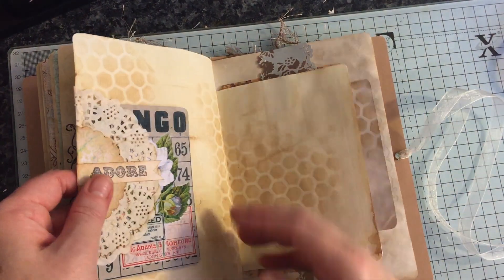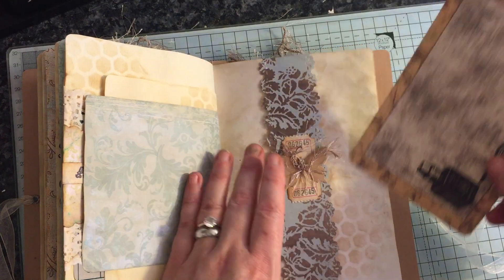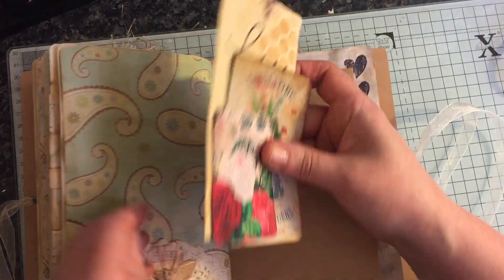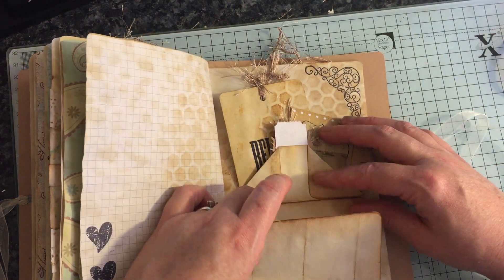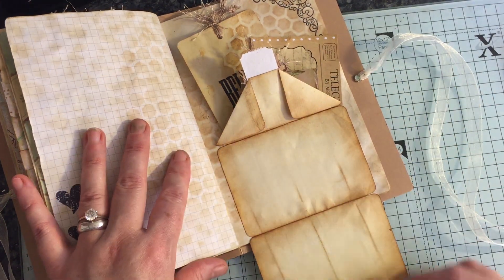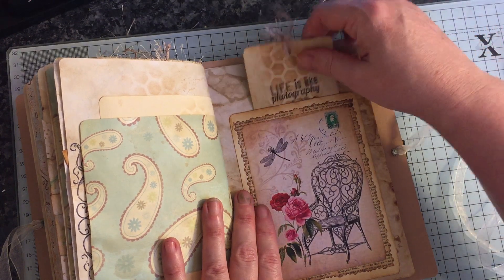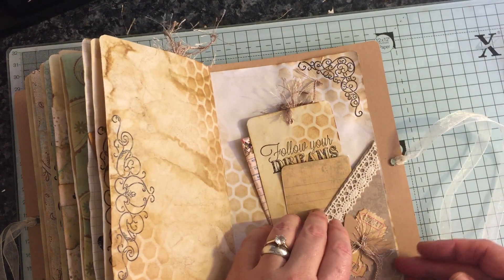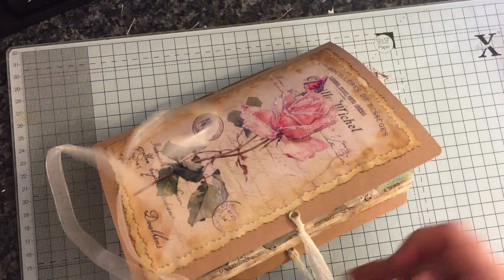Part 7 lets make a journal last installment flip through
this ia part 7 i couldnt get it alll done in part 6
this is a flip through of the journal

DT for ...